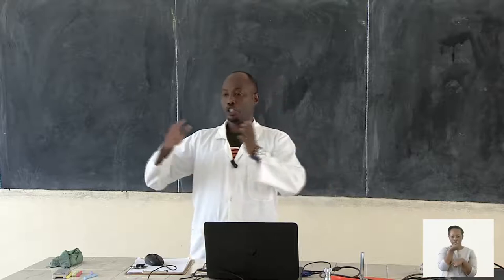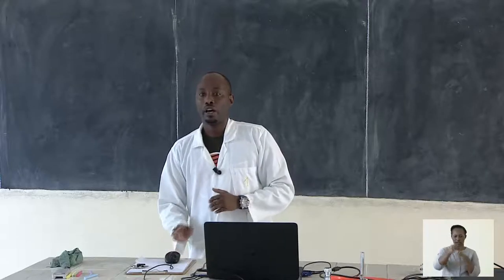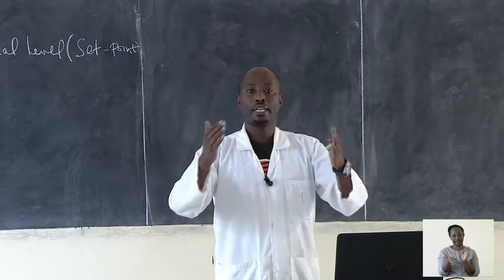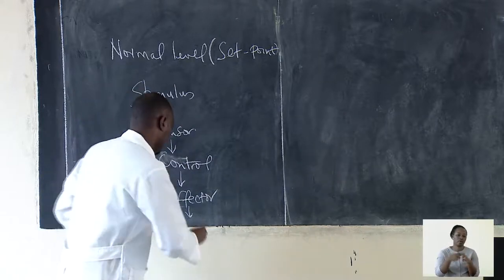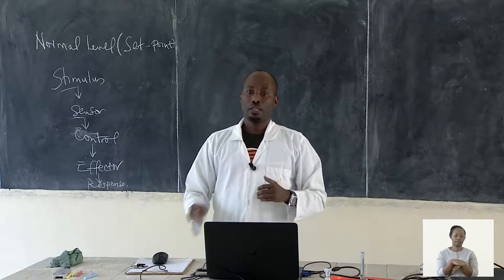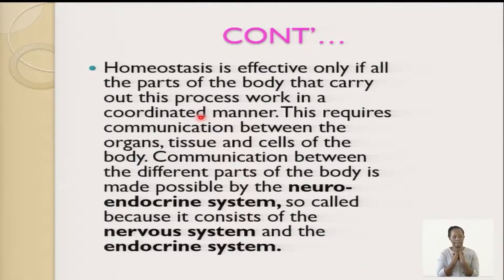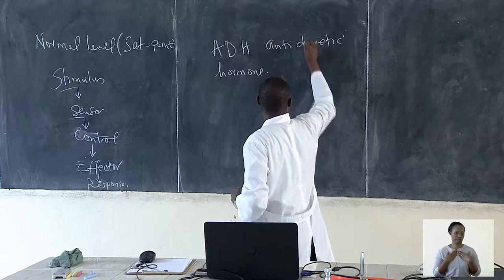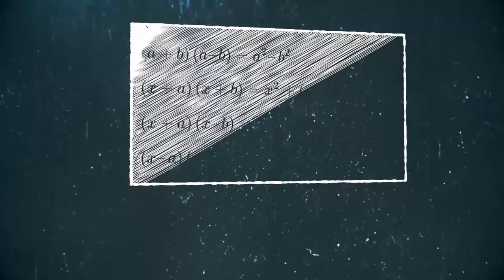REB | S3 | Biology | Unit10 | Lesson 2: Controlling the Internal Environment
Type: Video
Grade: S3
Subject: Biology
Unit 10: Skin and Homeostatic Mechanisms
Lesson 2: Controlling the Internal Environment and Water Balance in the Body
Teacher: Herbert